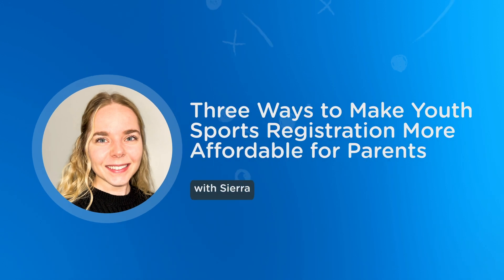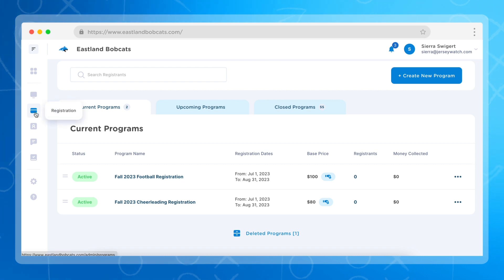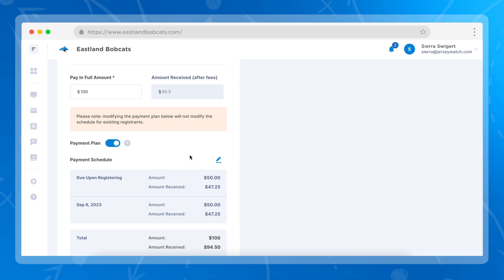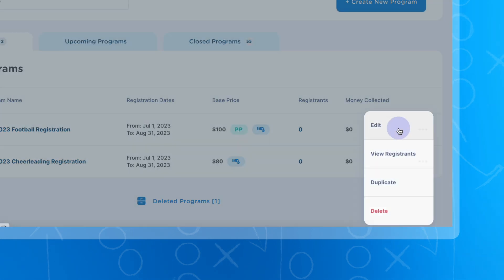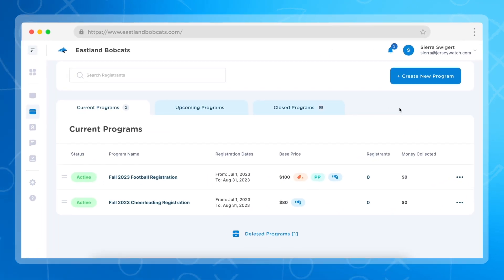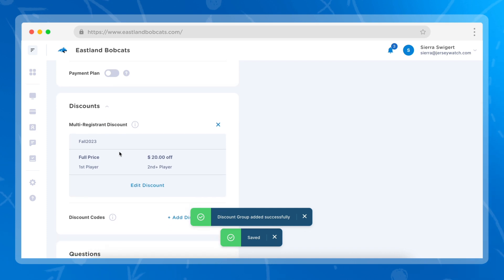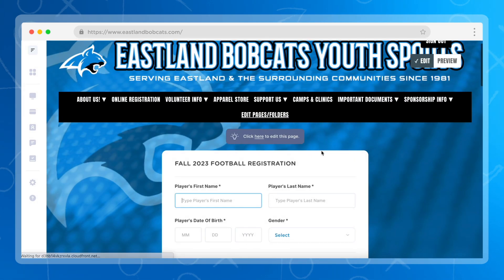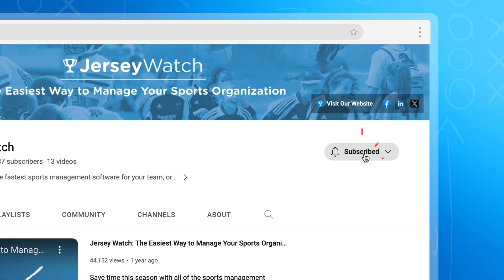Unlock Savings: 3 Simple Tips for More Affordable Youth Sports Registration!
Studies show that the rising cost of youth sports is the most significant factor in declines in participation. Are you doing everything you can to make participating in your organization affordable for parents?

Our video covers three ways you can make registration more affordable for parents using Jersey Watch's online registration feature:
👉  Allow registrants to opt into payment plans
👉  Automatic multi-registrant discounts for families 2+ registrants